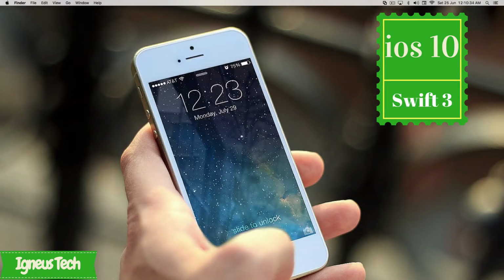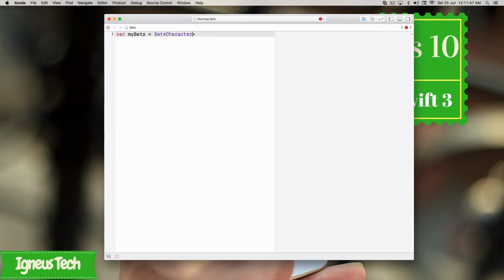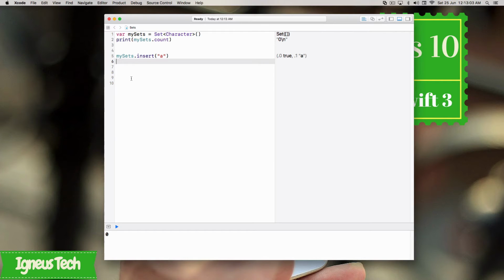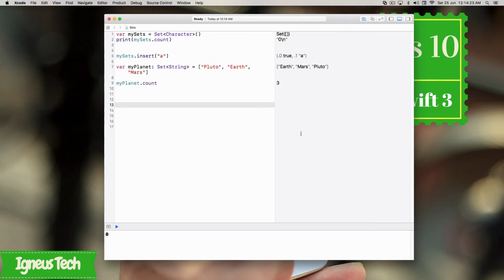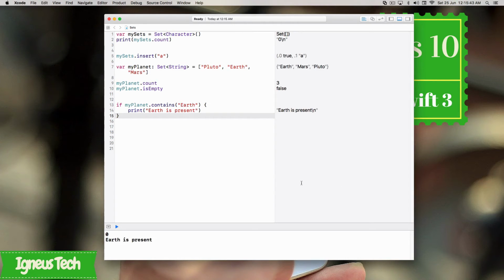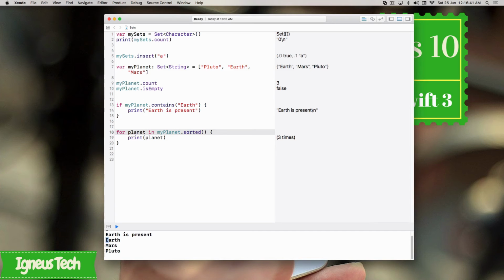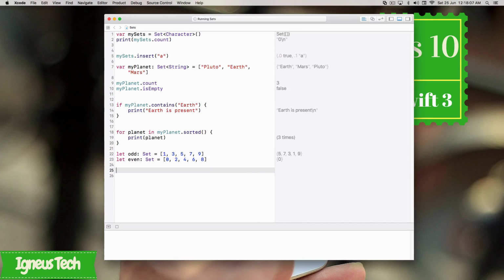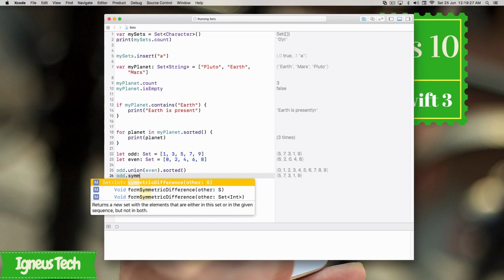swift3 Collection Set in swift 3